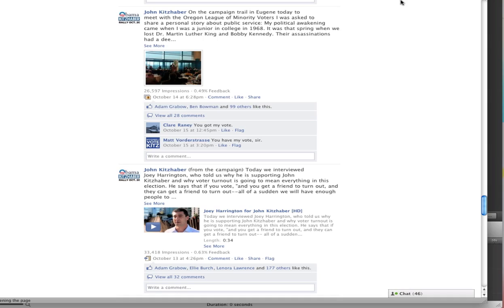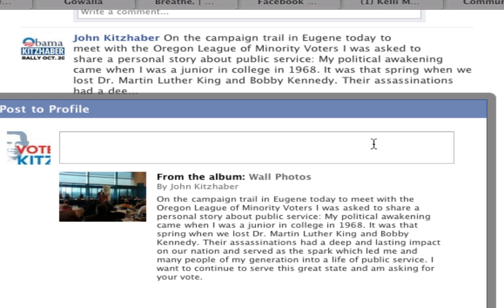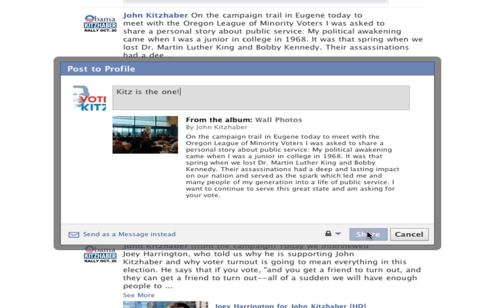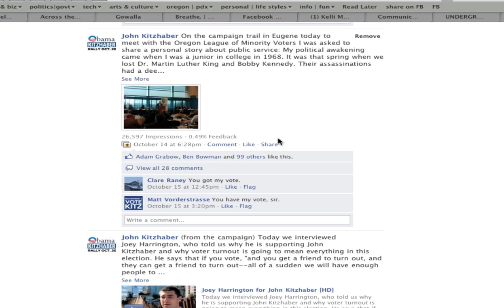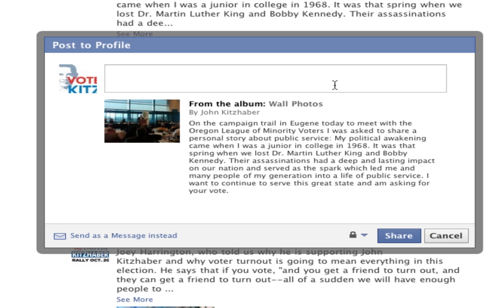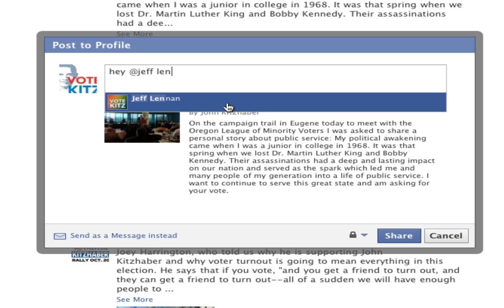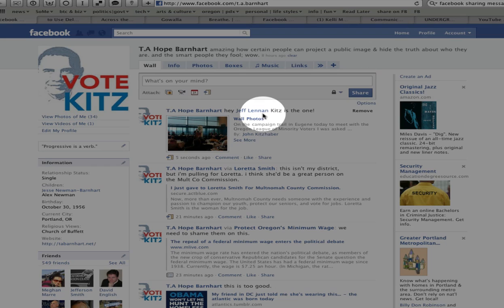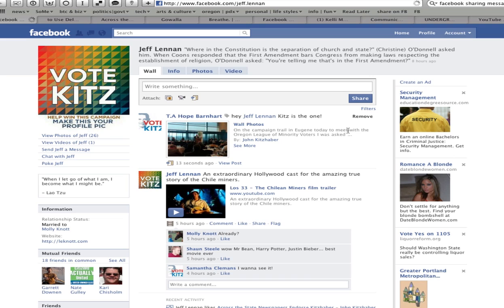Sharing Facebook posts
Share the word about John Kitzhaber by sharing Facebook posts to your news feed - and directly to your friends' Walls.  Here's how.